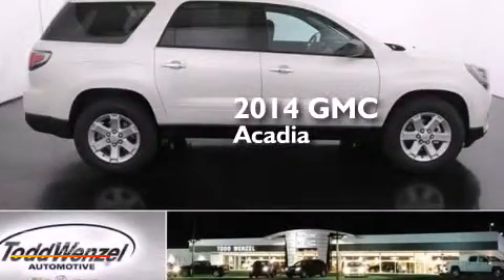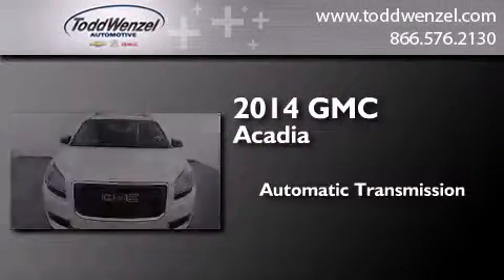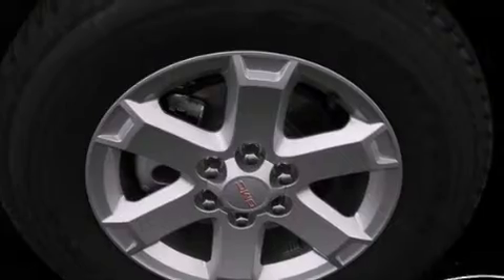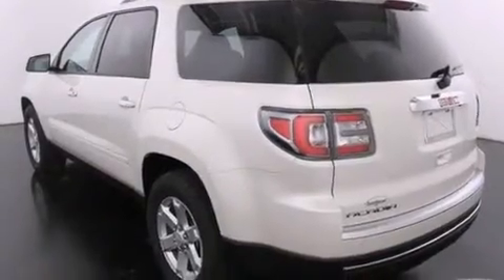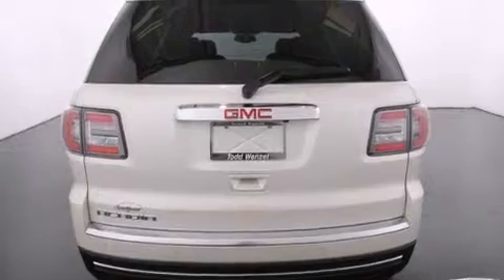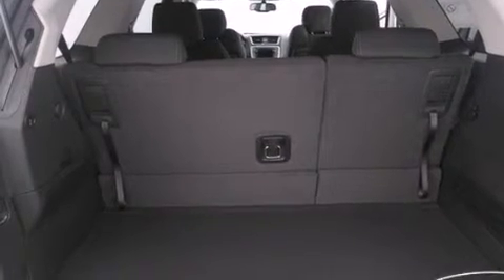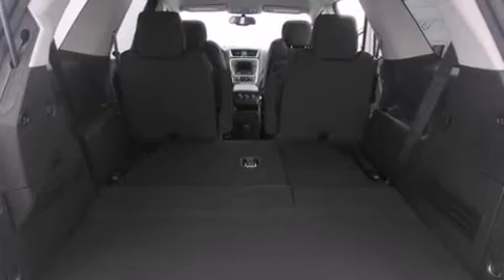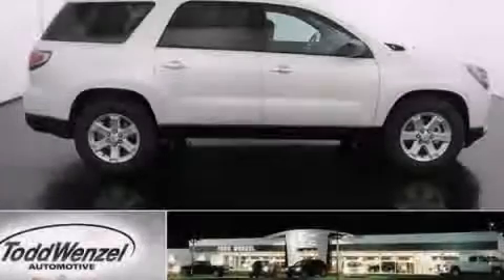2014 GMC Acadia Gran Rapid Mississippi 49512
We have been honored to serve the Gran Rapid Mississippi area , we promise that your experience at our dealership will exceed your expectations ! Year : 2014 Make : GMC Model : Acadia Engine : 3.6L SIDI V6 Engine Trans . : Automatic Exterior : White Miles : 10 Interior : Black Todd Wenzel Automotive 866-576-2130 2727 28th St SE Gran Rapid , Mississippi 49512